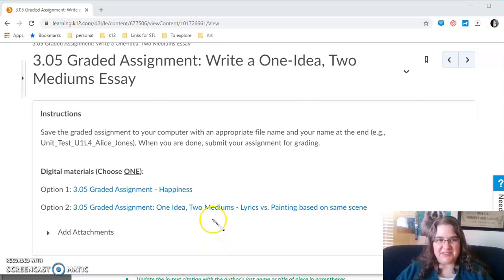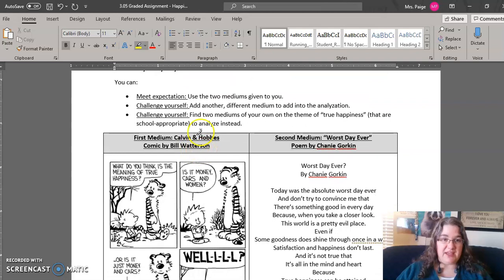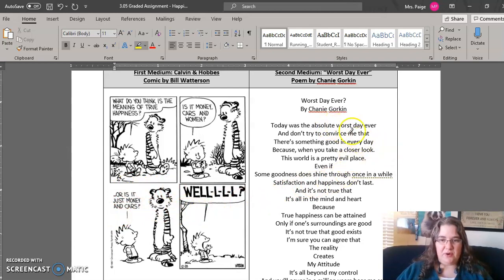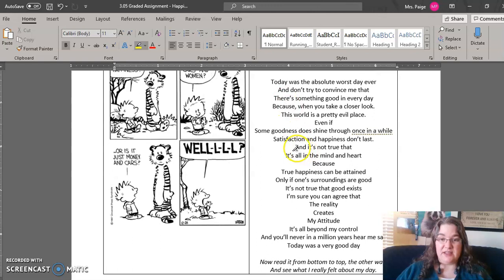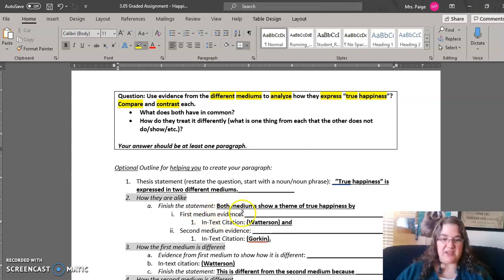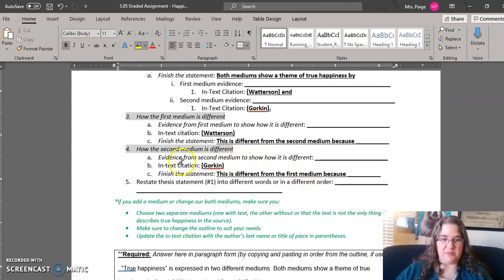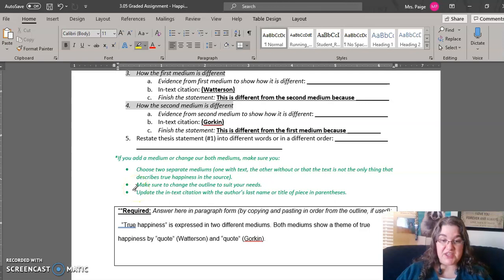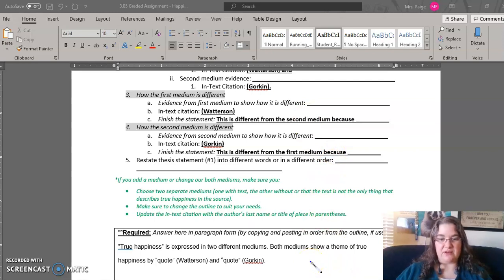3 05 Option 1 True Happiness Help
Help for students in English 1A at ISAZ, for starting/understanding what to do for 3.05 Graded Assignment, Option 1.